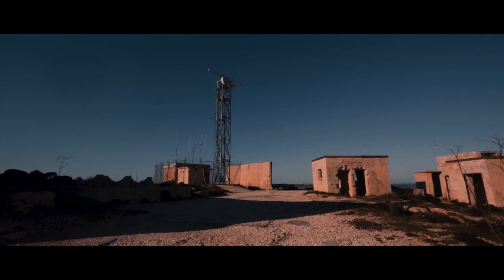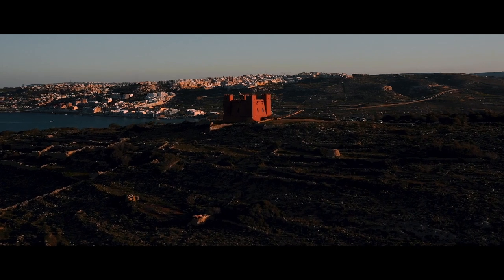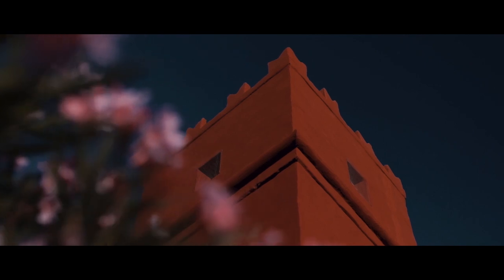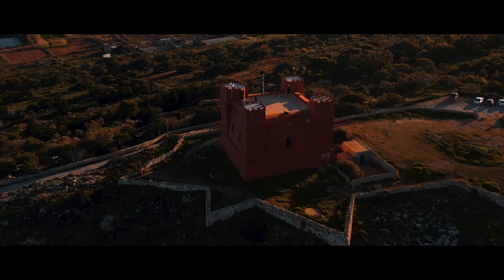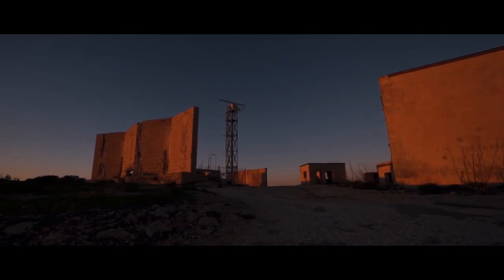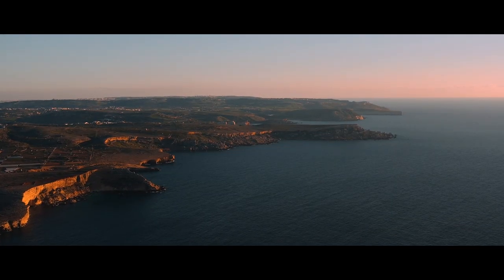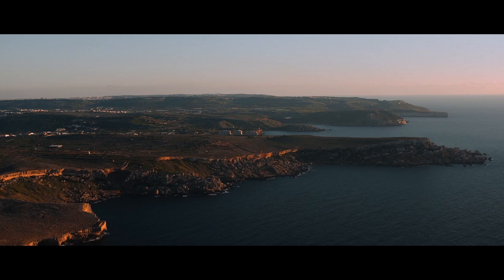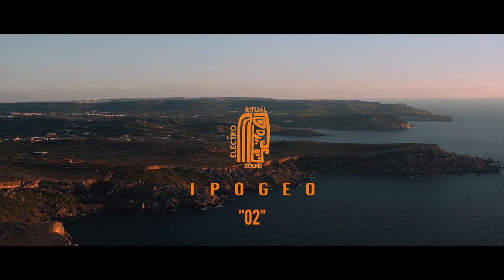ELECTRO RITUAL SOUND | IPOGEO EP02 with PYROKISS | Guest Artist Live Painting PATS SPITERI - MALTA